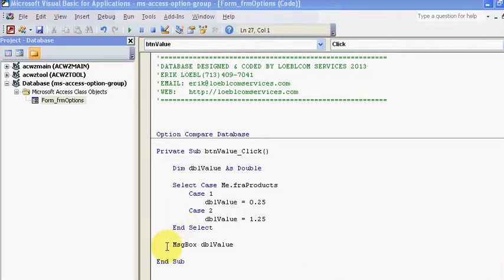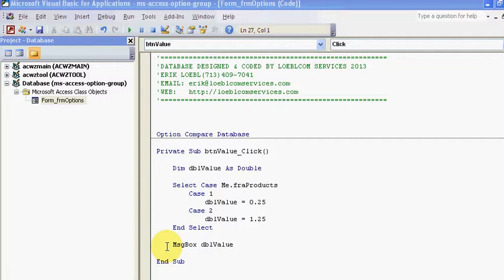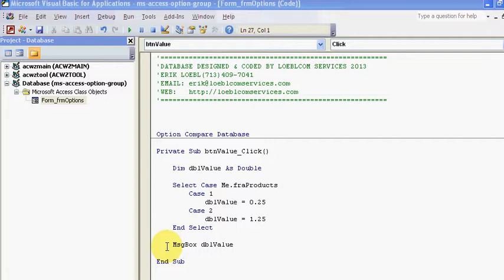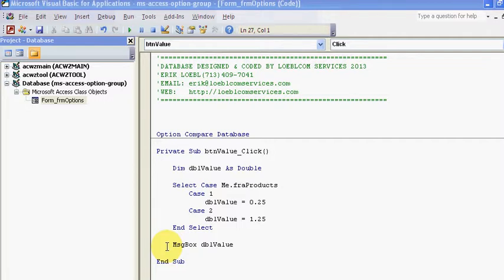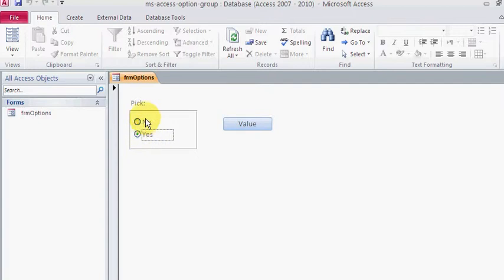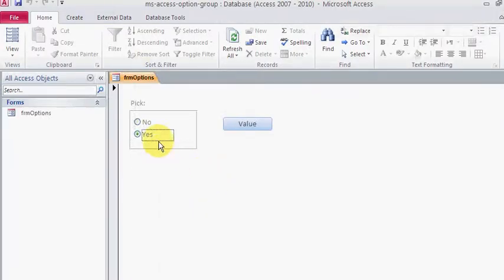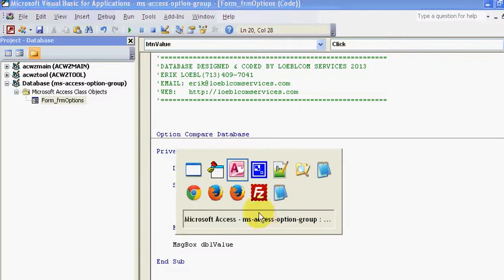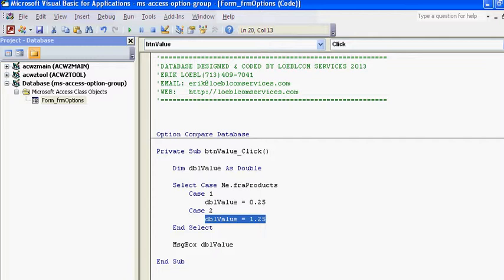MS Access Option Group QA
This video is in response to a question about customizing the ms access option group.